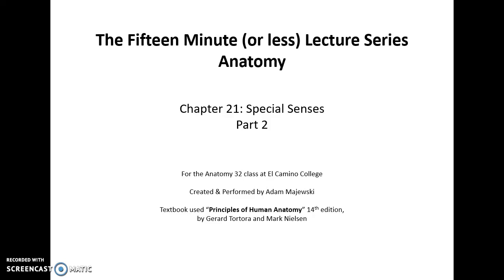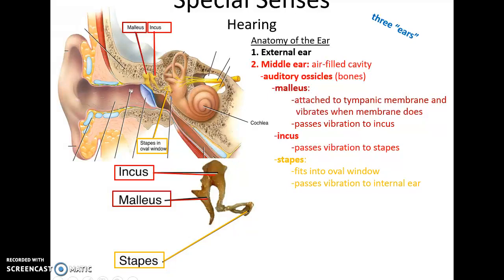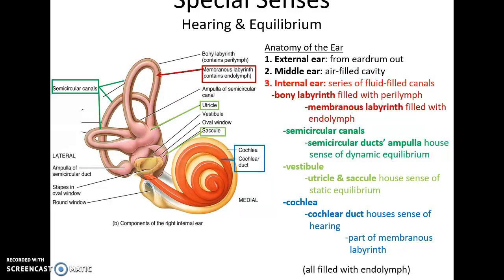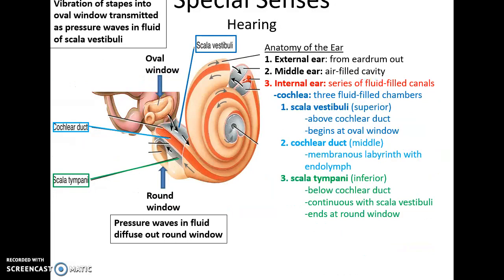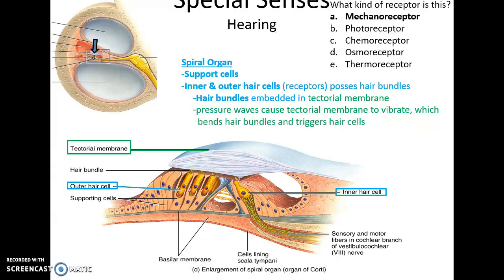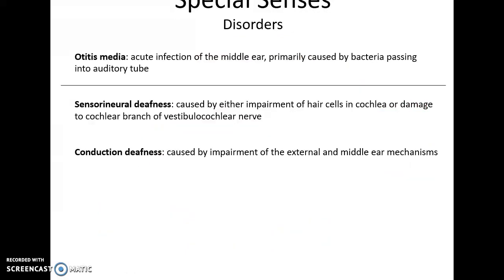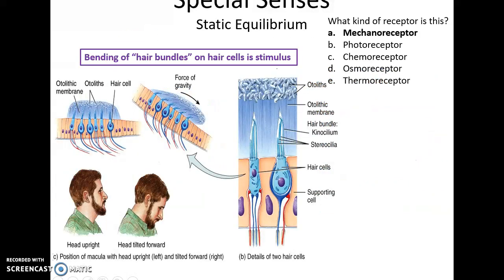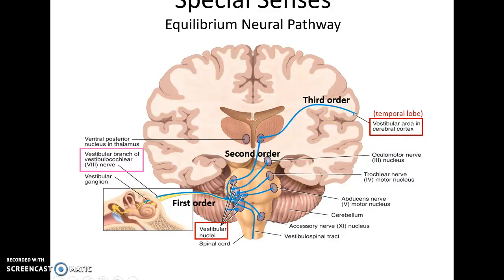Human Anatomy: Chapter 21 Special Senses Part 2